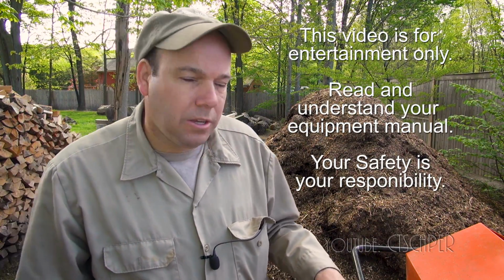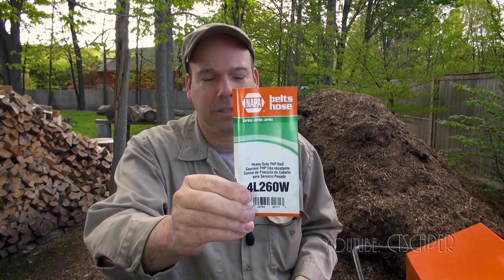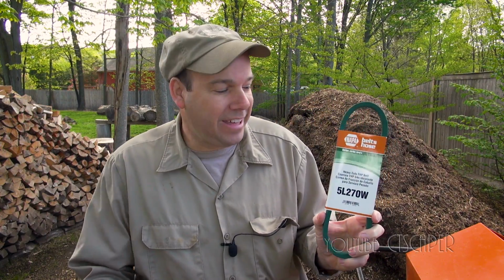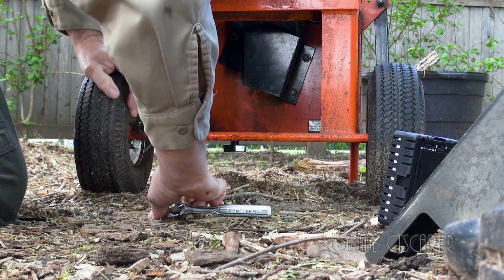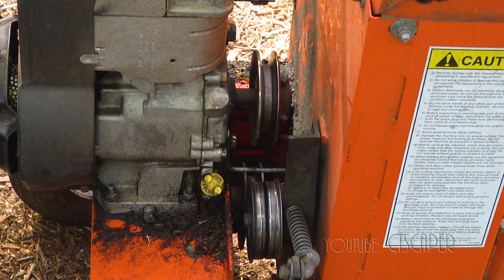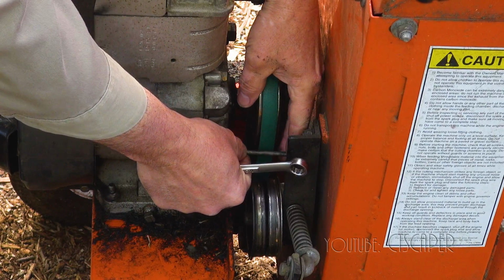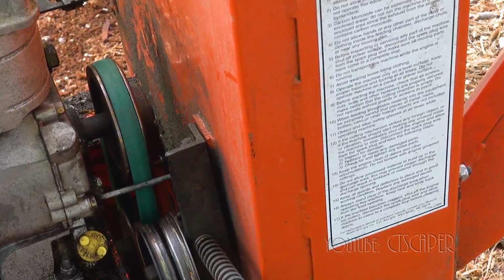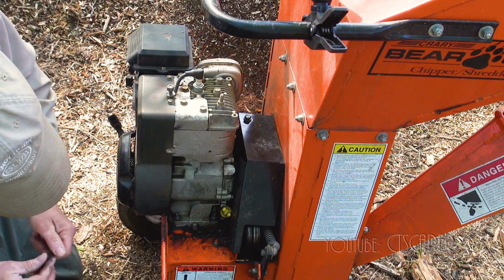CHIPPER SHREDDER BELT REPLACEMENT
Replacing the belt on a chipper shredder is something everyone can do with a little patience.  Remember to read the manual for safety instructions before attempting.

Felco Number 2
Felco F600 Pruning Saw
John's Edging Tool
John's 5 Tine Manure Fork for Mulching
Lesche Soil Knife

Topics included in this video:
Chipper shredder, chipper, shredder, bear cat chipper, troy built chipper